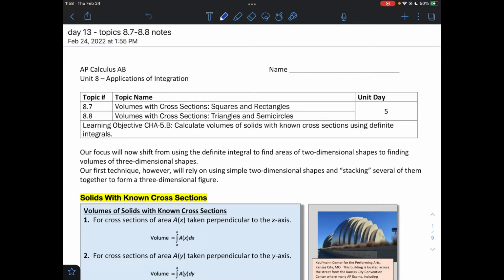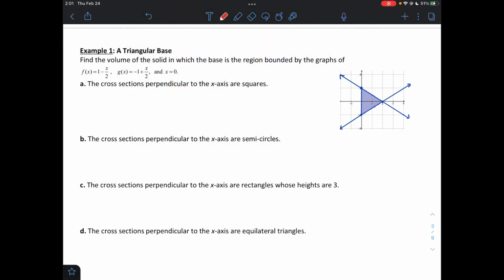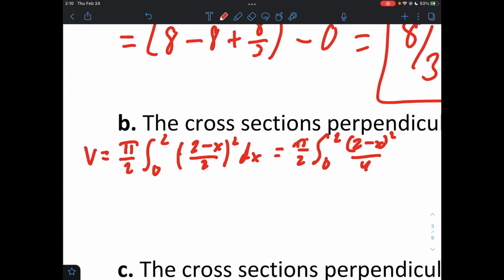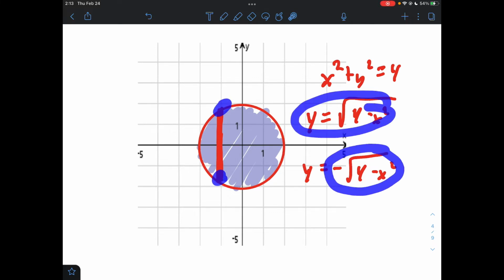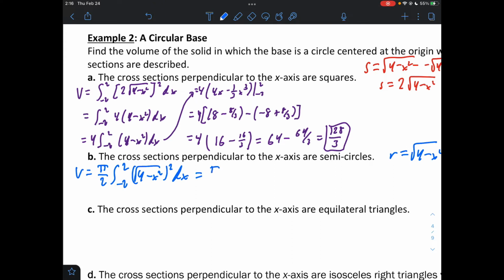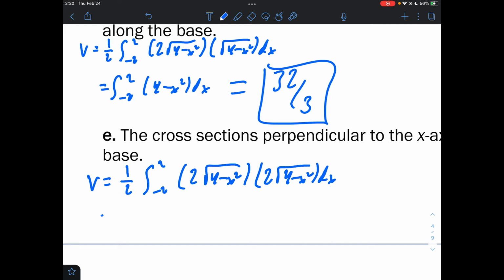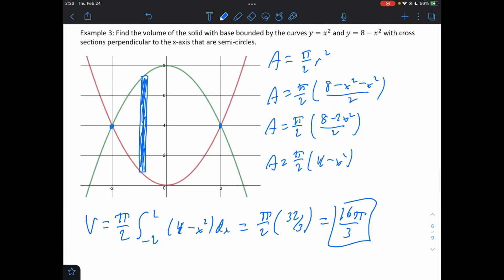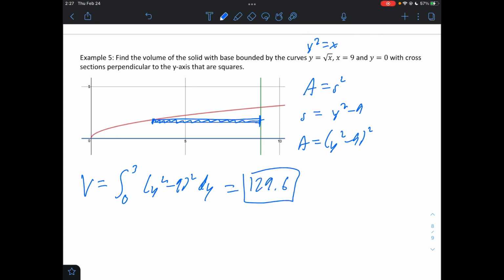Calculus AB - Volumes with Cross Sections